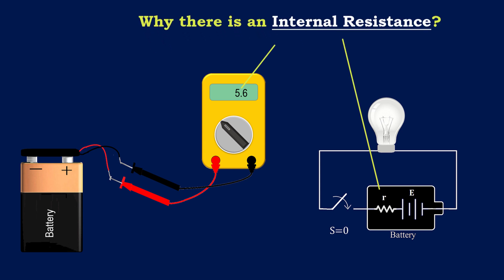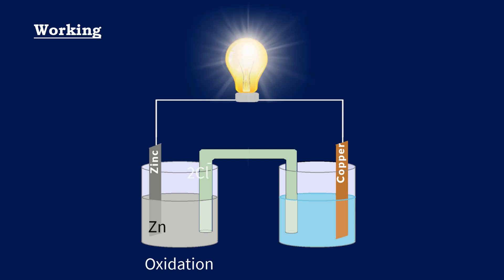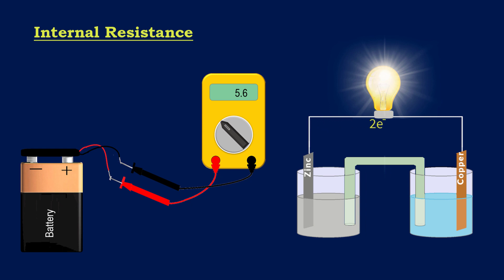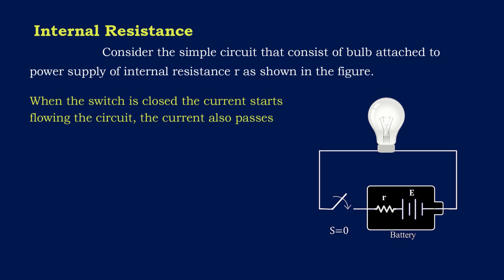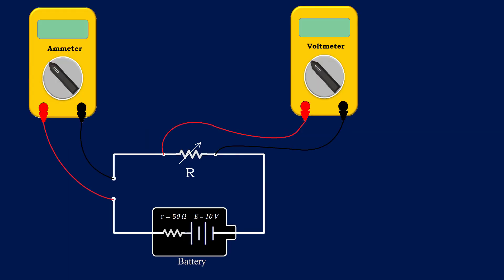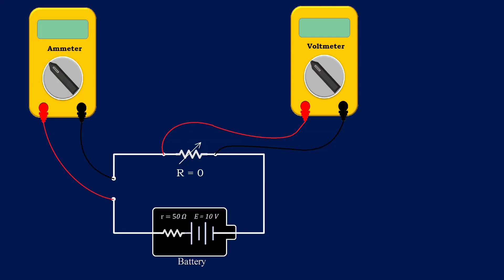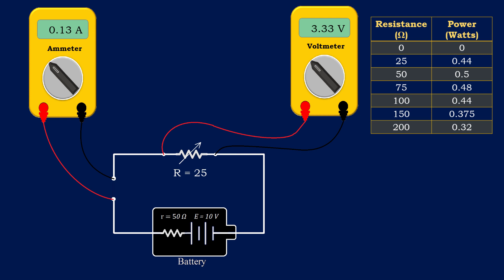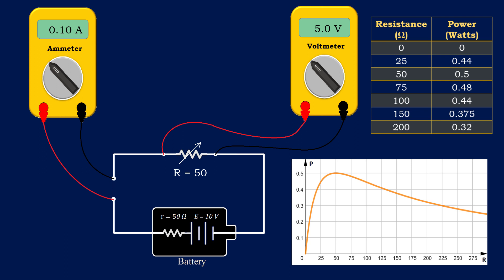Internal Resistance of a Battery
Why there exist the internal resistance exist between the terminals of battery?
Formula, Explanation with example
Effect of internal resistance on power from the battery